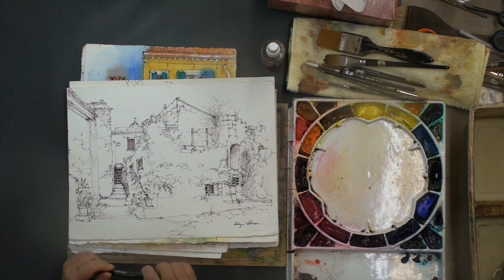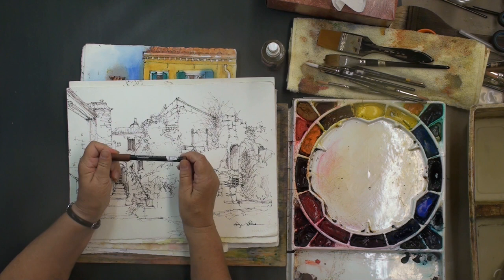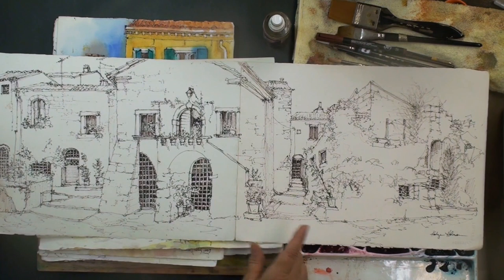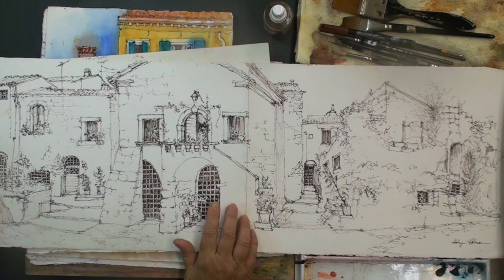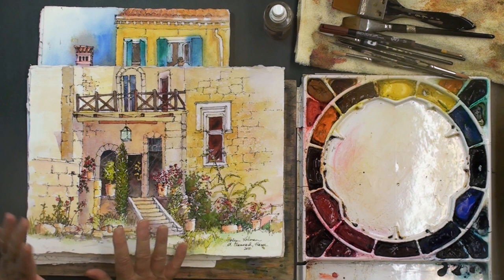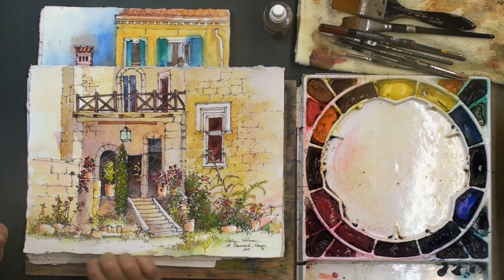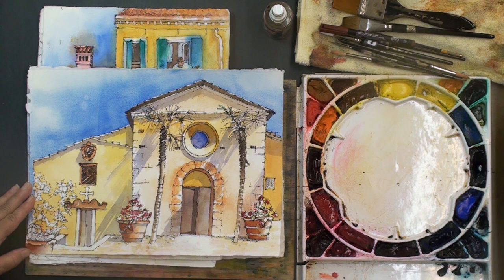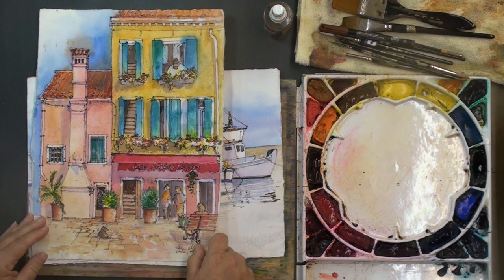Boats in Greece - Watercolor Lesson with Karlyn Holman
MATERIALS LIST
Arches 140#

Watercolor Paints

Staedtler Pen

Colors Used:
Cobalt Blue
Winsor Orange
Quinacridone Coral
Raw Sienna
Quinacridone Burnt Orange
Manganese Blue Hue